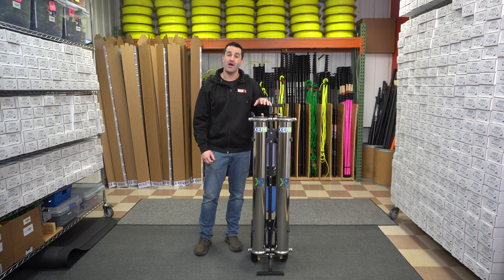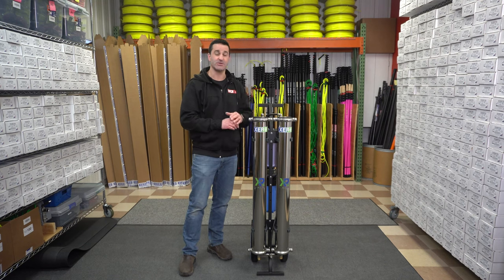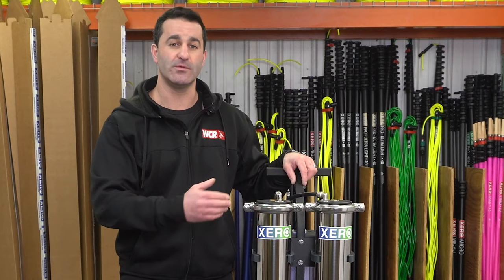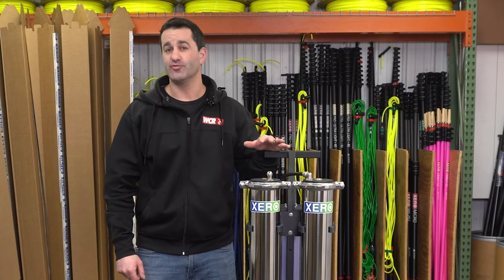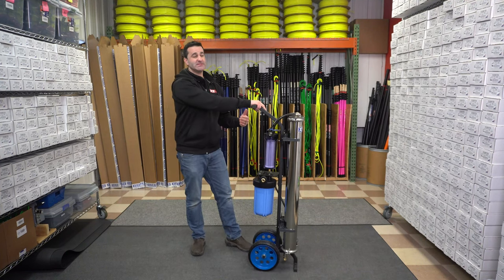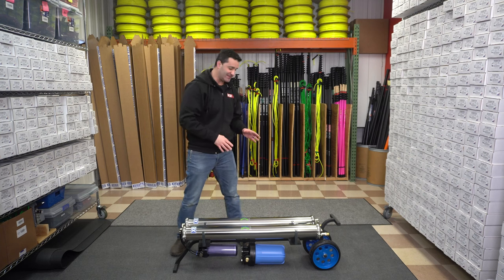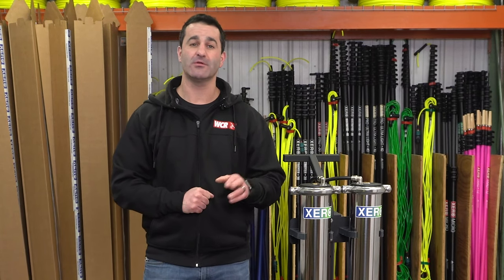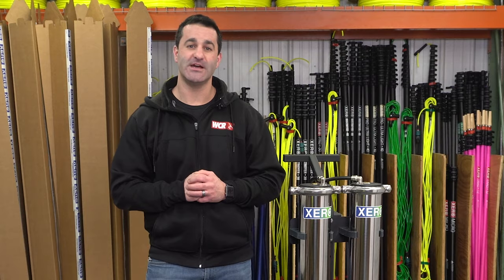Meet The XERO Pure Revolution MAX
The XERO Pure Revolution MAX is ready to be your go-to workhorse for making pure water to leave spotlessly clean windows! Let Alex give you all the details!